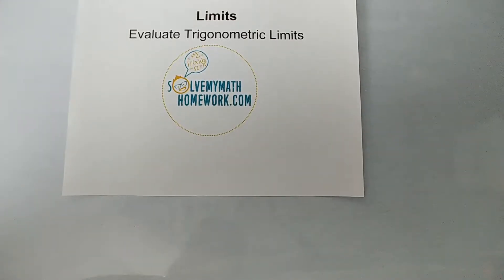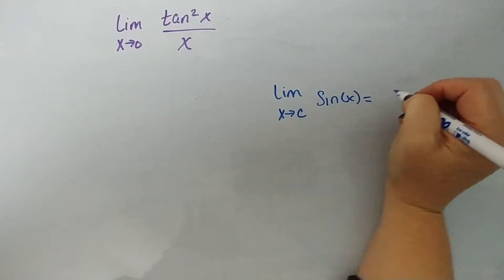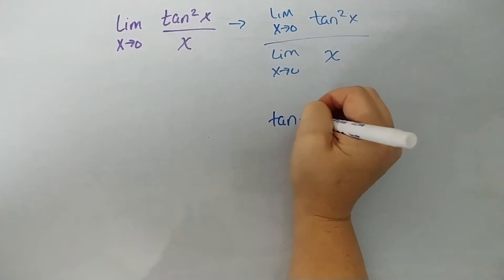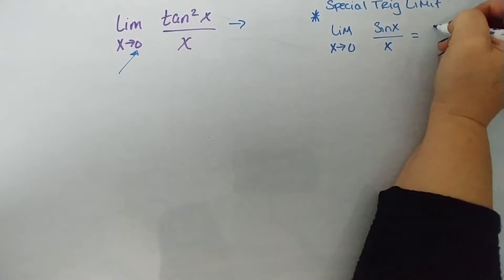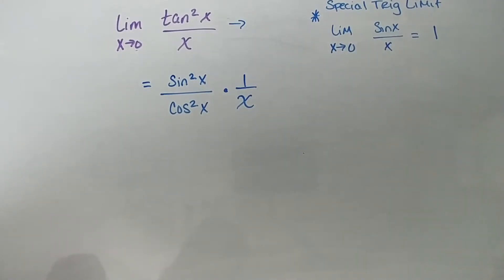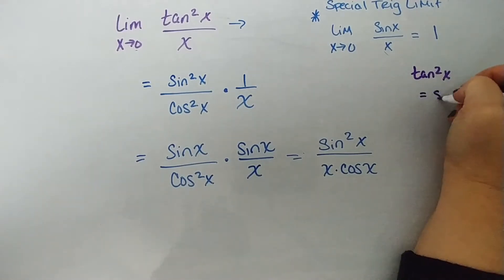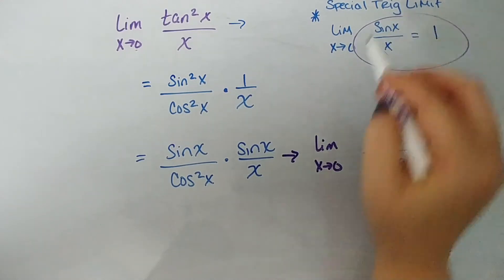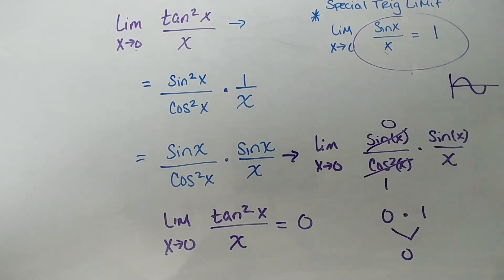Evaluate Trigonometric Limits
Evaluate limits involving trigonometric functions using the special trig limits.